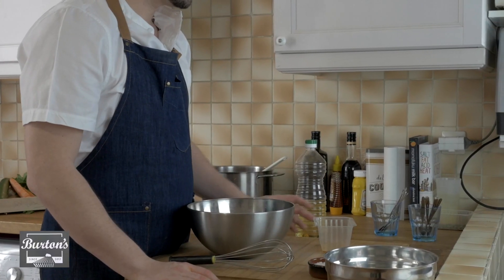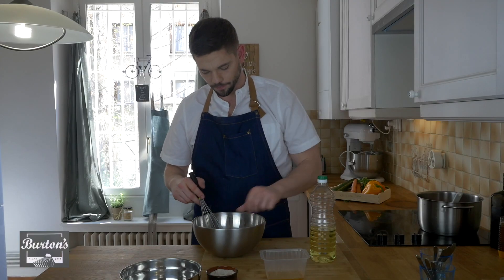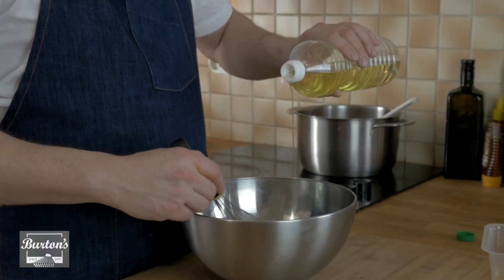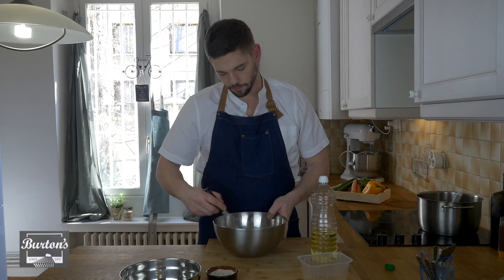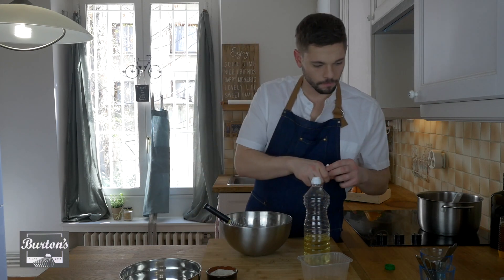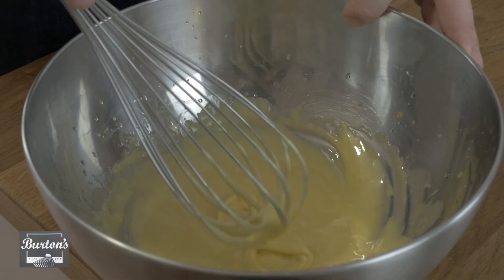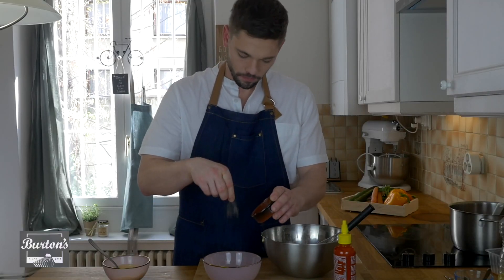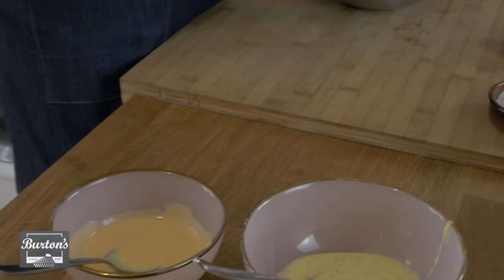Make some mayo with me!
Have you ever had a hunkering for actually how to make mayonnaise that tasted good, looked good, and was... good for you?  Well here we are.

Put it on sandwiches or in sandwiches.